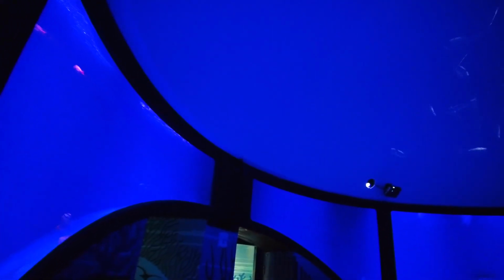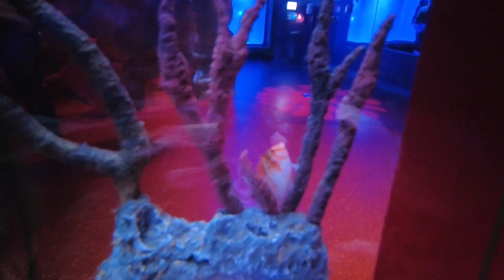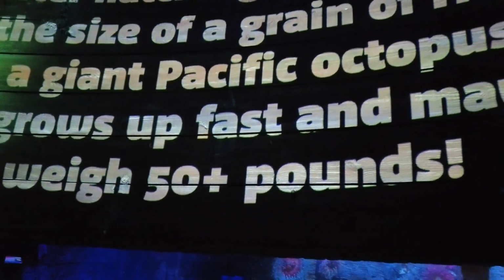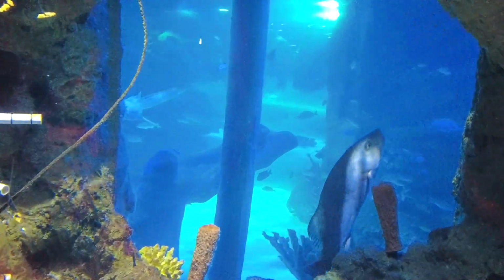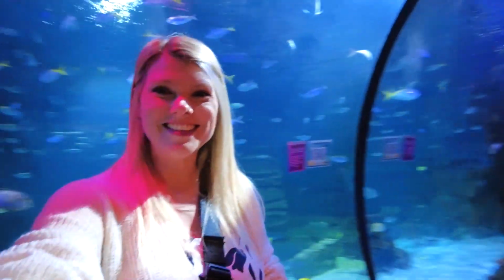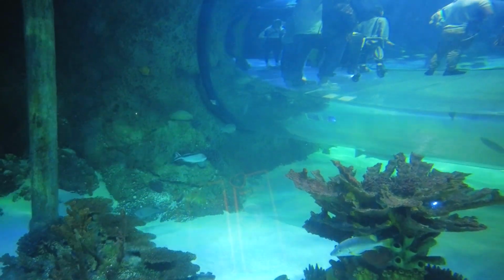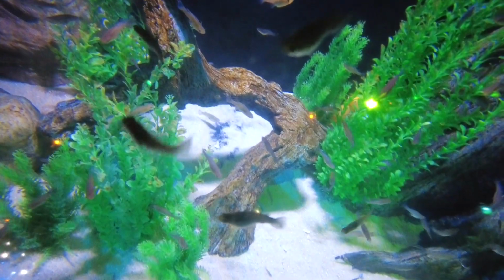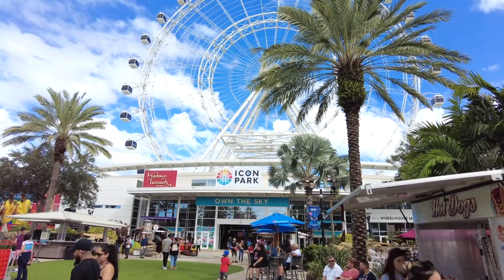We Visited Sea Life Orlando And Had The BEST Time!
Today we visited Sea Life Orlando for our firs time. It was a great experience-we saw so many fish, sharks, jellyfish, and axolotls. Sea Life Orlando is located inside the same building as Madame Tussauds and the Icon Wheel. There were so many many different aquariums and things for kids to see at their level. I loved walking around each room and looking at the sea life!